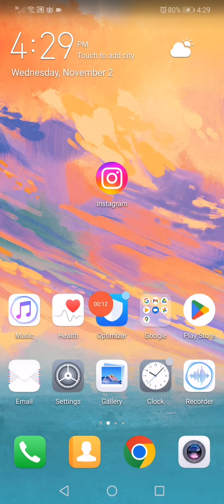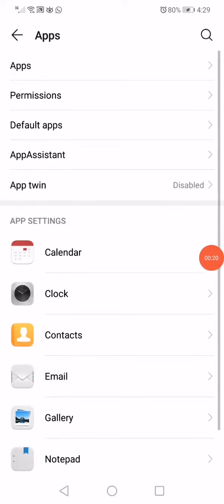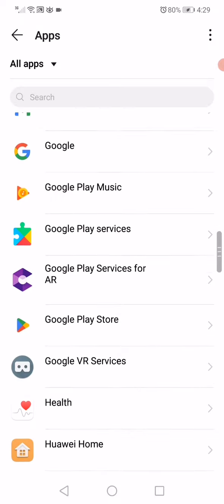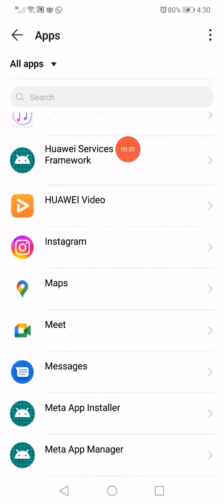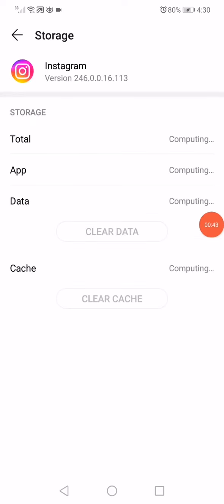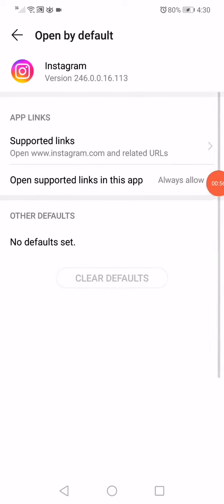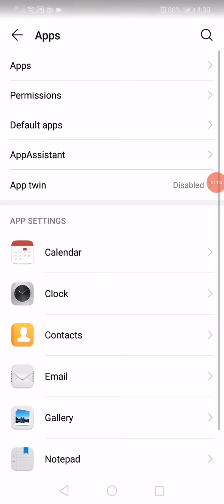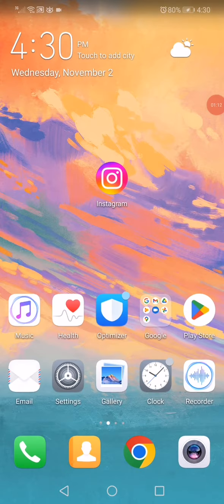How To Fix Instagram Couldn't Refresh Feed on Android and IOS